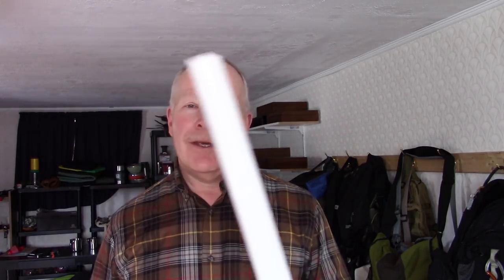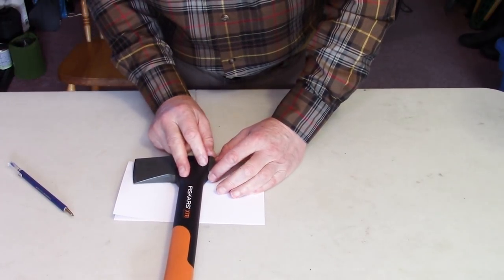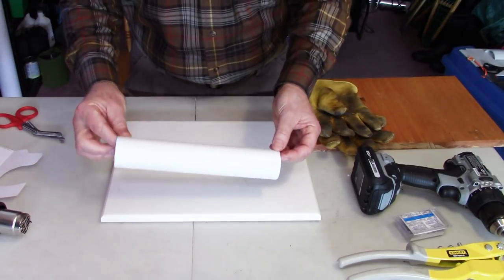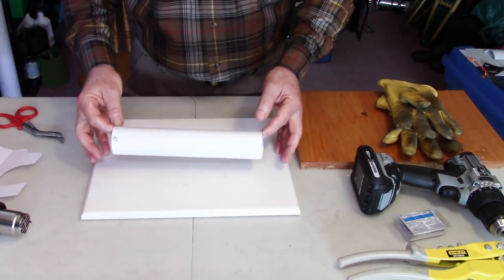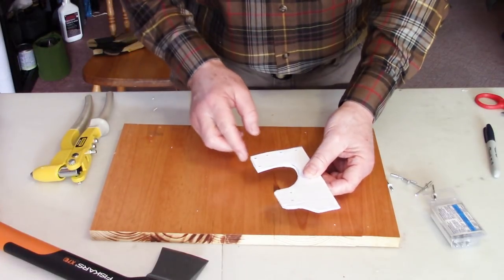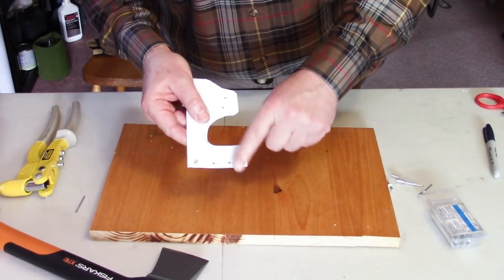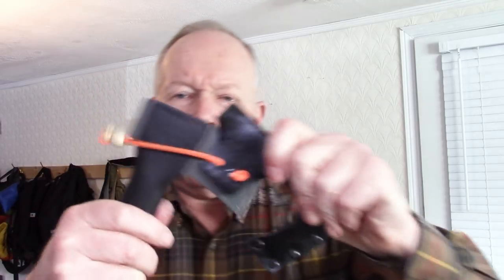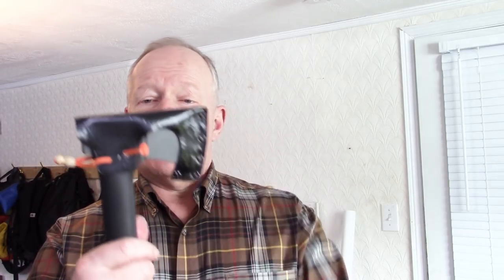DIY Axe Mask made from PVC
Leather and kydex make great materials for an axe mask but both involve time and money learning how to use them. PVC offers a much less expensive alternative. It may not be as good as kydex or as nice looking as leather but it is still very functional. In this video I make a mask for my Fiskars X7 hatchet